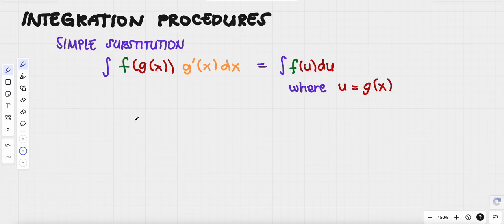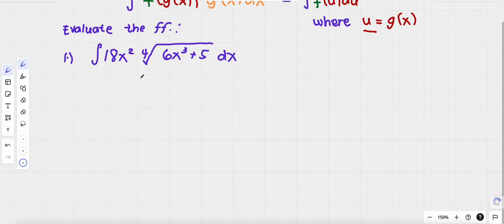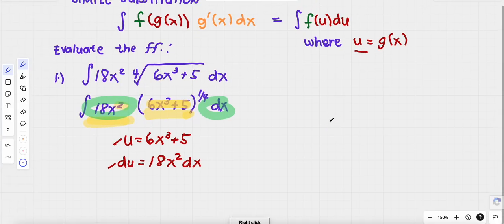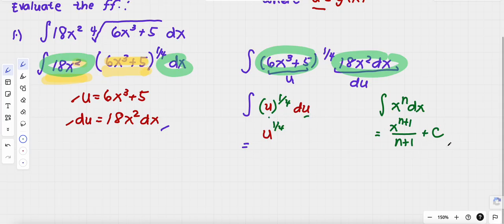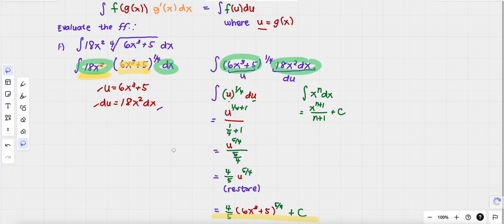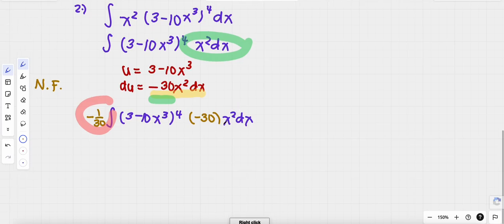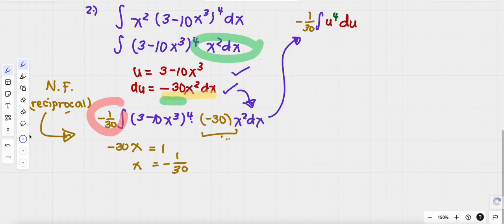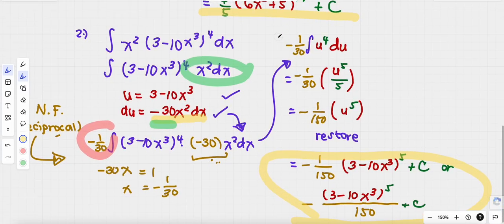Simple Substitution 1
Integration Procedure particularly Simple Substitution with and without use of neutralizing factor
Timestamps:
1:30 - Simple Substitution background
3:40 - example 1 no N.F.
16:28 - example 2 with N.F.
19:03 - how to get N.F.
27:18 - summary